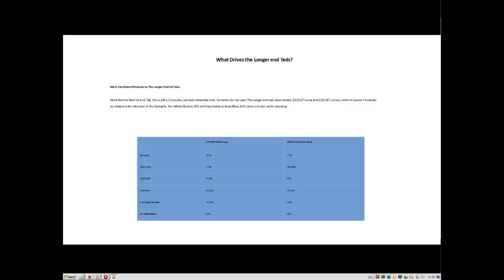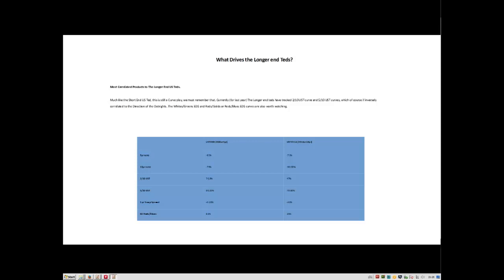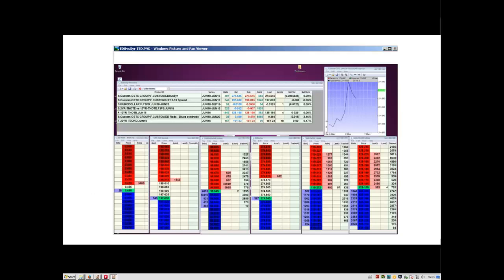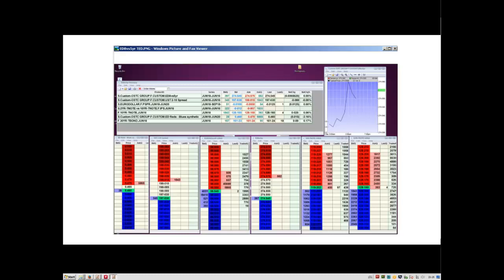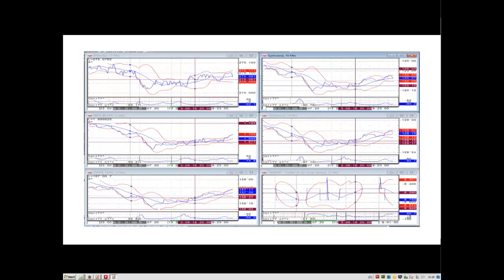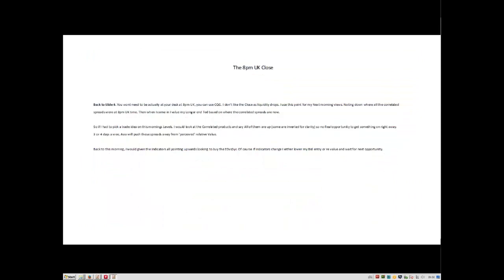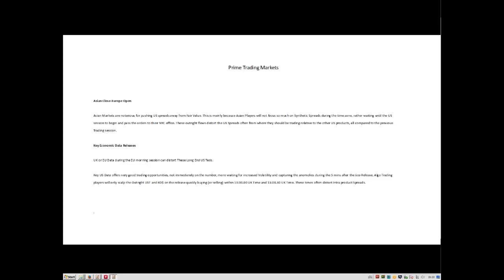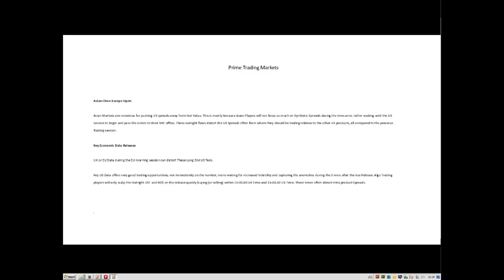TED - Credit Spreads Tutorial.
Euro$ vs 5yr UST Note